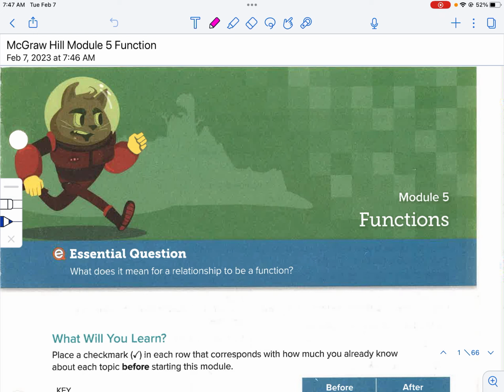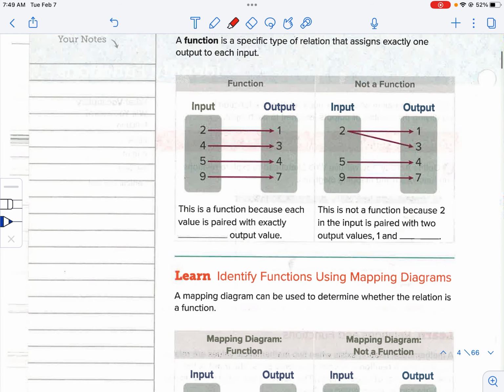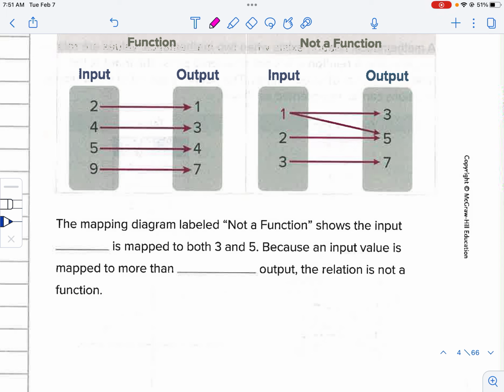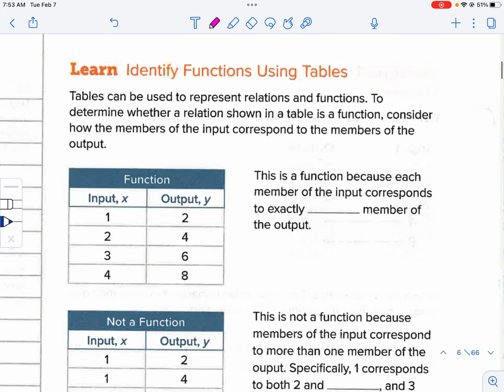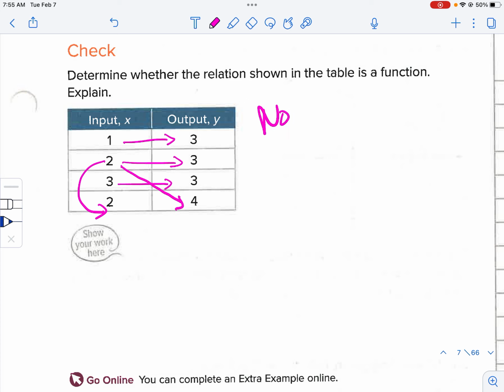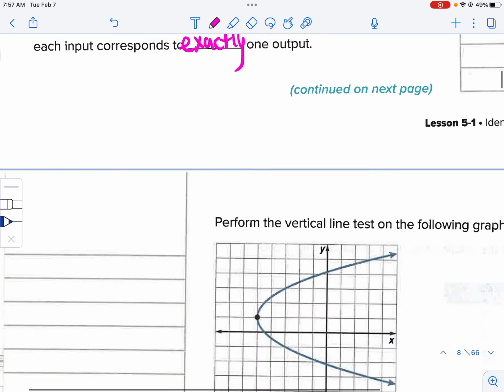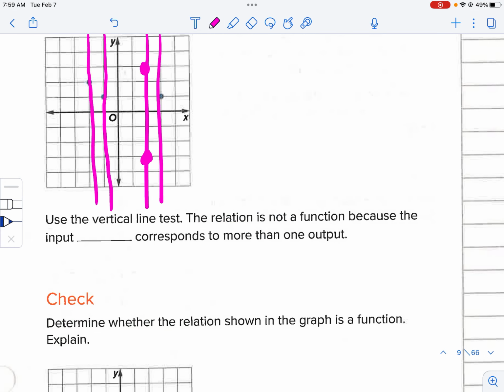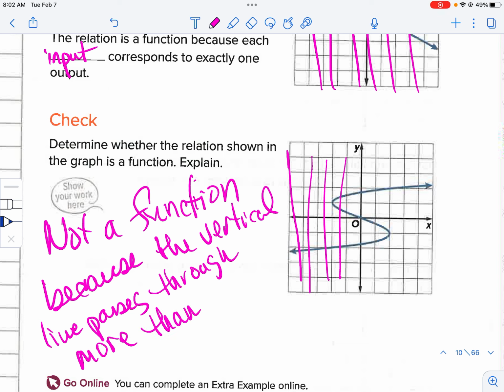Functions Notes 5-1